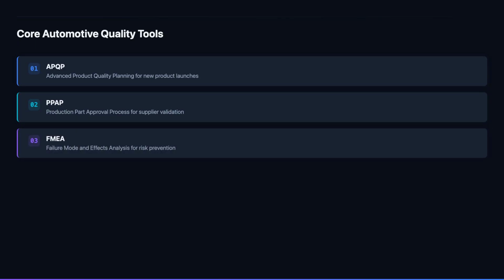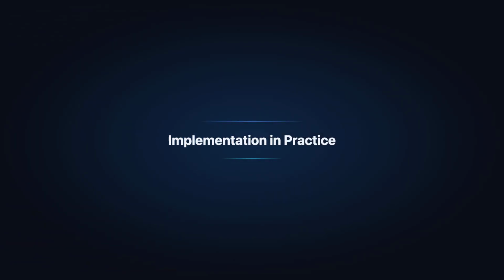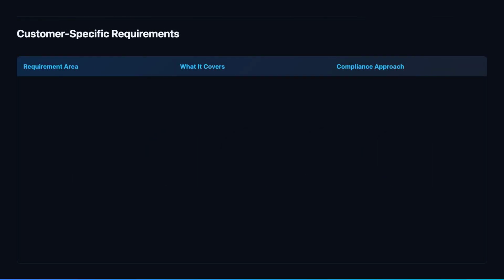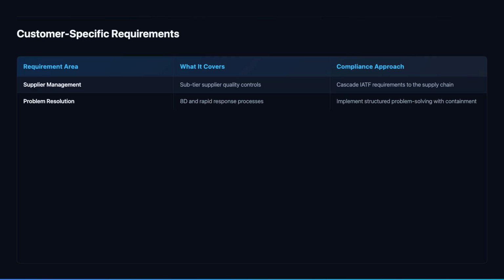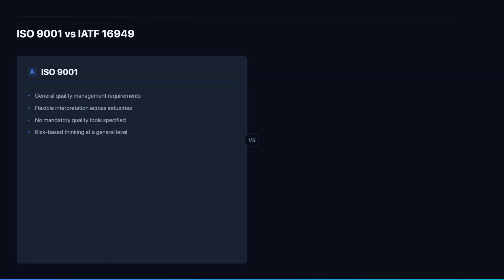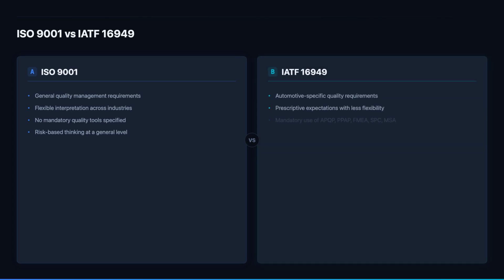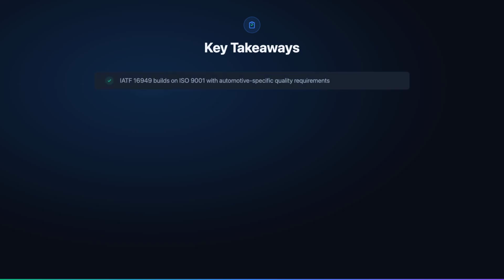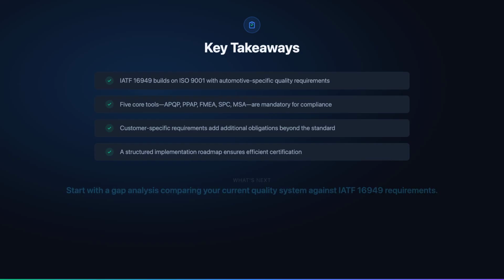Implement IATF 16949 Step by Step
Master Automotive Quality Management

Welcome to Implement IATF 16949 Step by Step. In the next few minutes, we will explore how to build a world-class automotive quality management system that meets the industry's most demanding requirements. This preview is drawn from the full Udemy course. Let us get started.

Topics covered in this video:
  - Understanding IATF 16949
  - Implementation in Practice